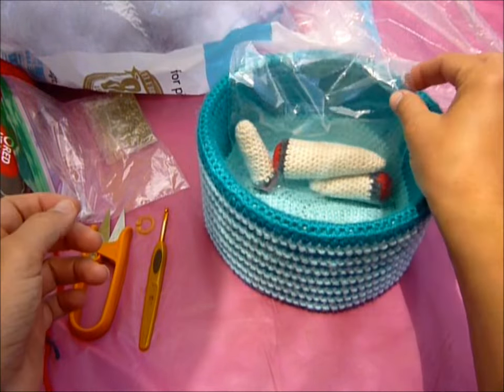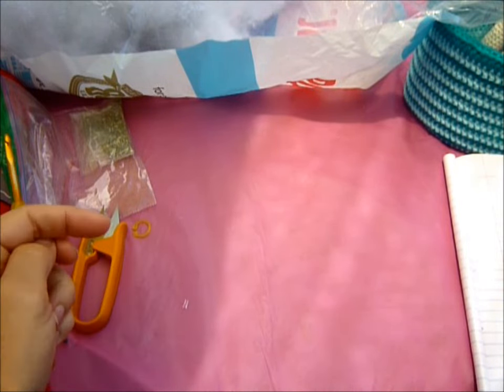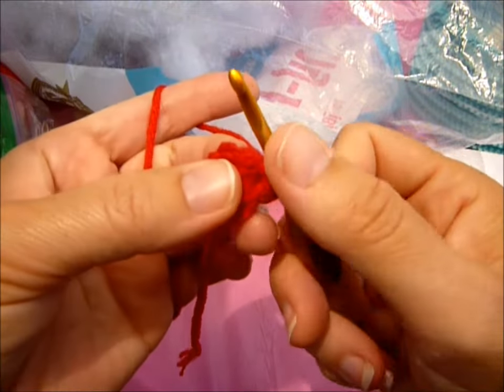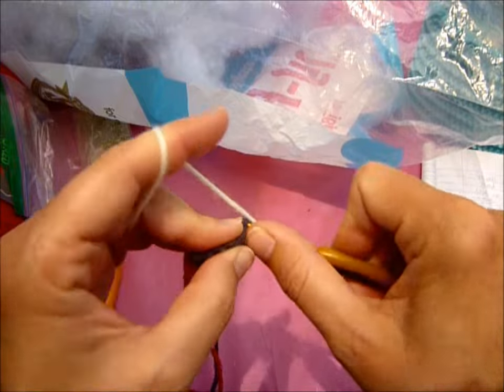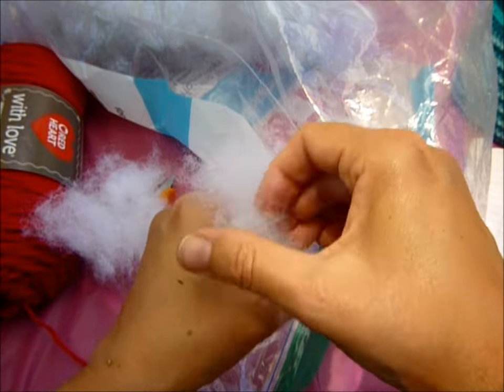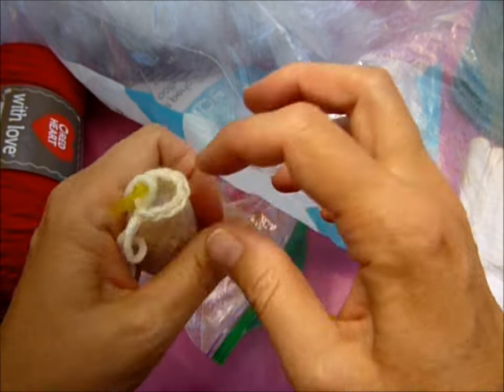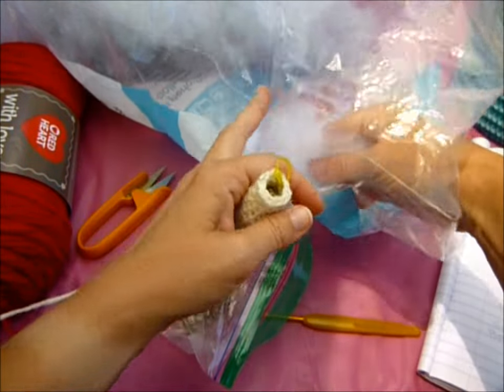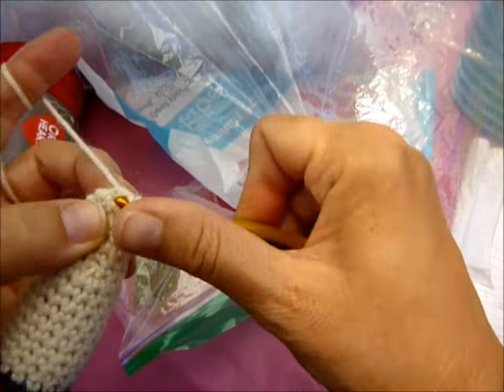Crochet Catnip Toy Joint, Blunt, Maryjane - Video Tutorial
If you would like to send me anything for review or just because : ) here is my address:
Kitty's Kreations Boutique
1131 Via Prado